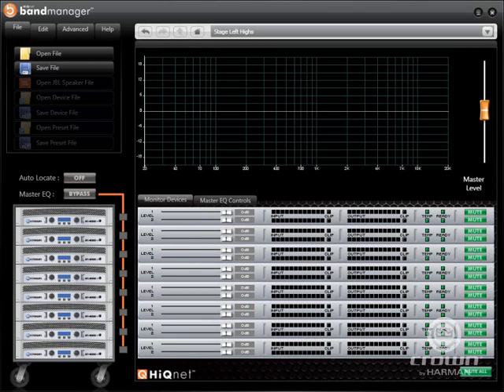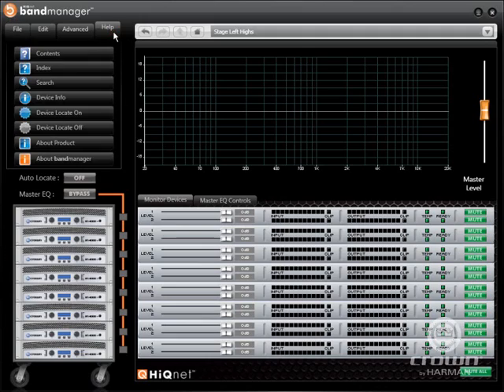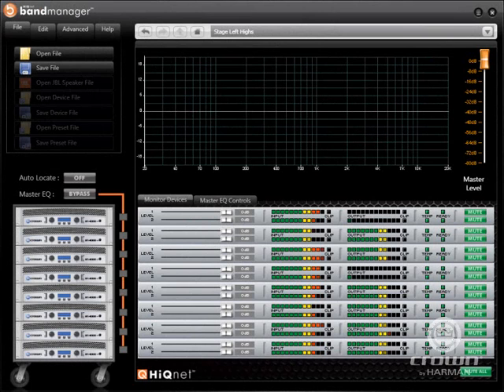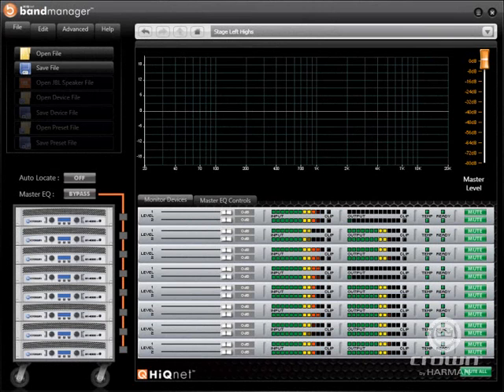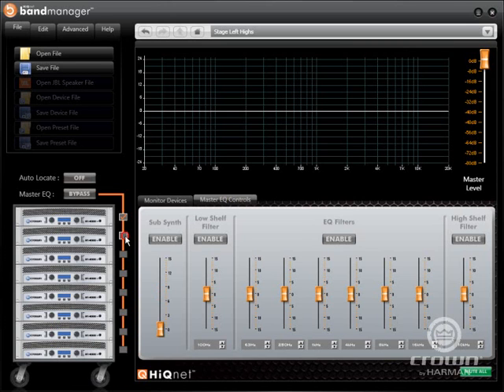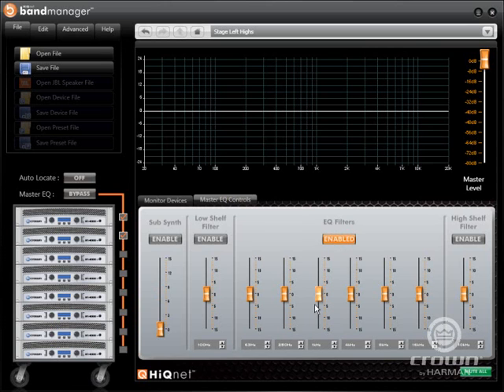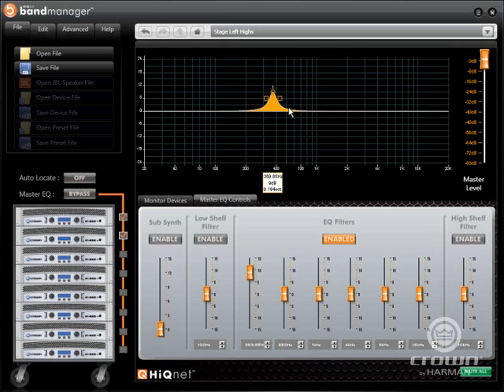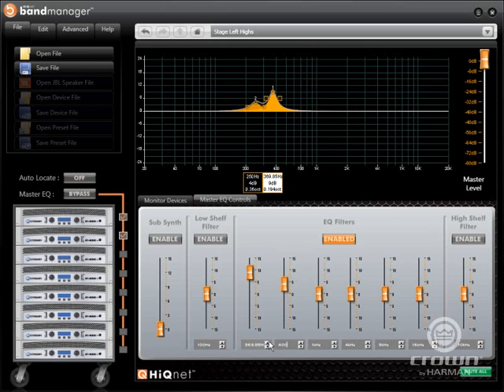HiQnet Band Manager: Master EQ Control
This short video covers how one can make changes to multiple XTi amplifiers using the HiQnet Band Manager software.